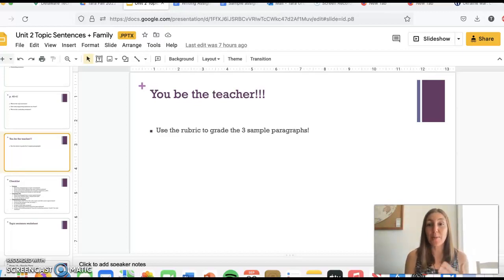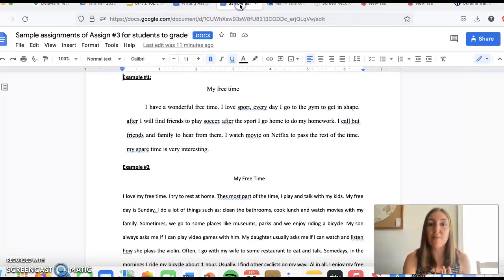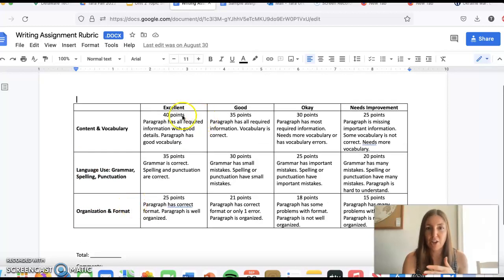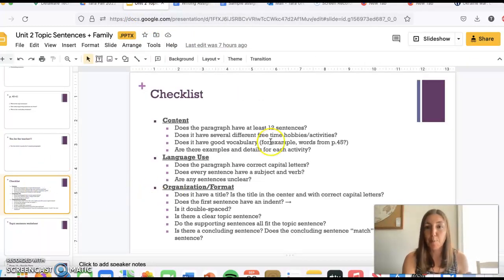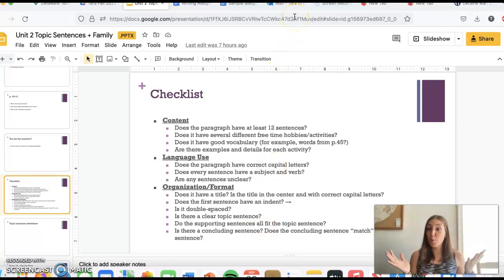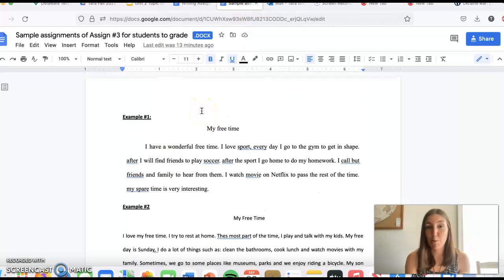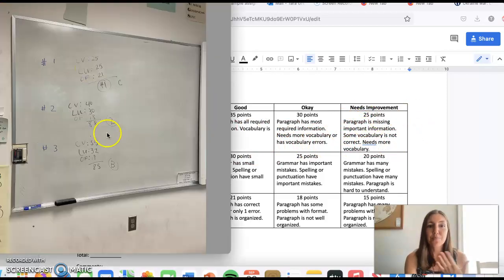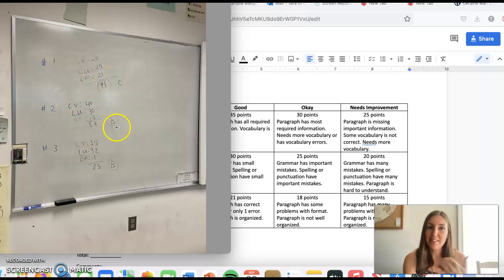Beginning Writing Rubric Activity 1 Reaction